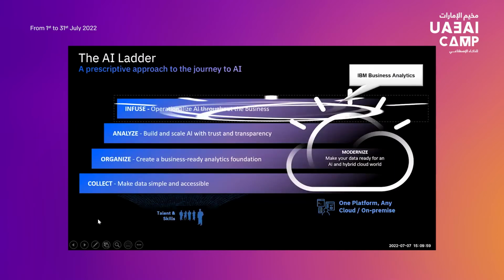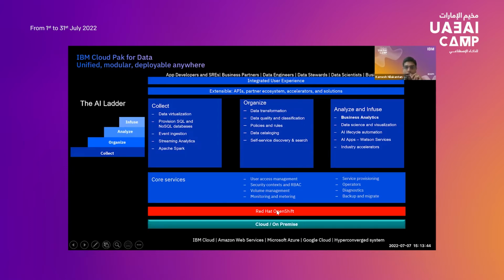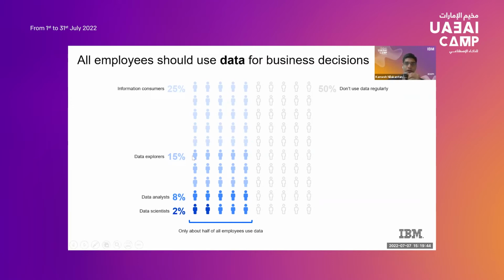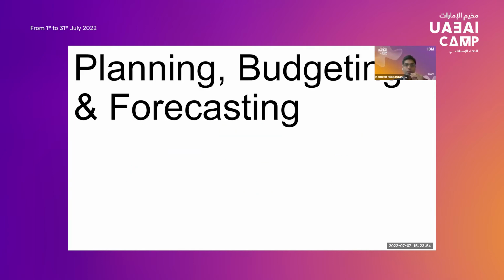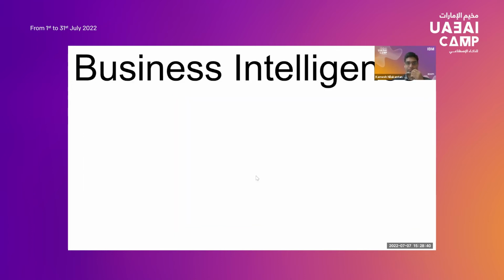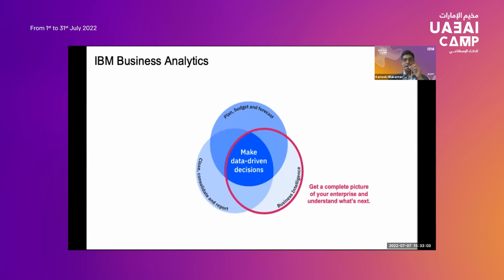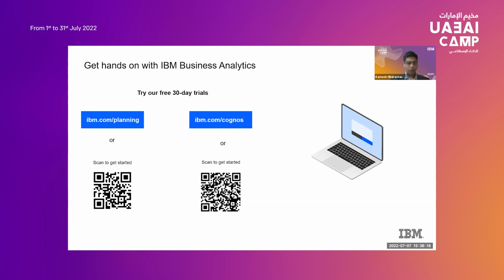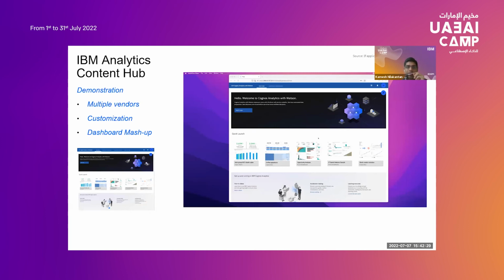AI & Evolution of Business Analytics | A.I. CAMP 4102